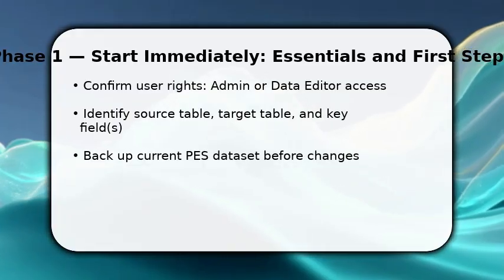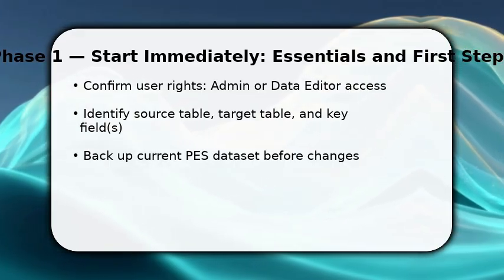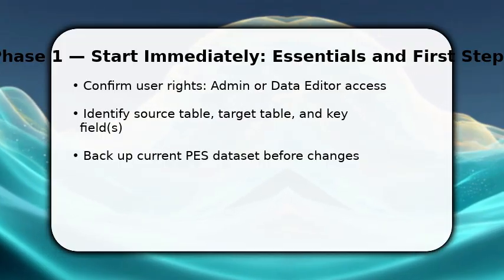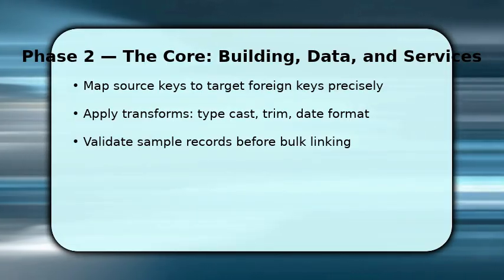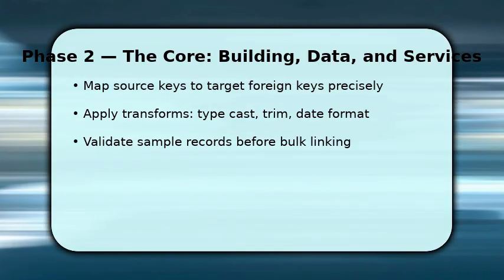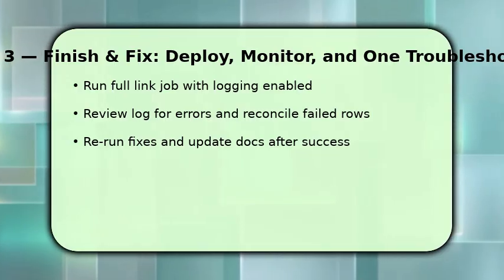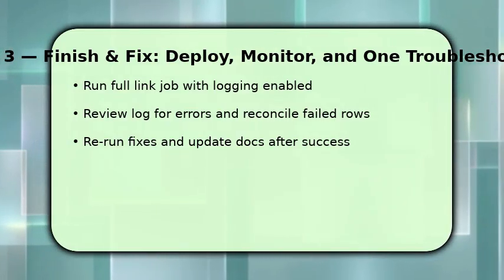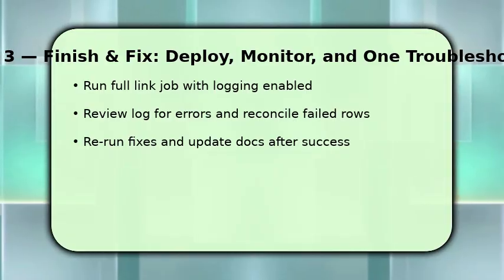How to Link Data in Pes - Step by Step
How to Link Data in Pes - Step by Step | 🔒 Surfshark VPN Deal — Stay private and secure. $1.99/mo + 3 Months Free ▸

Learn the essential steps for linking data within PES systems. This video guide provides a clear, step-bythy approach to ensure accurate and efficient connections between datasets in various platforms.

PES, linking data, step by step, data integration, datasets connection, platform efficiency,